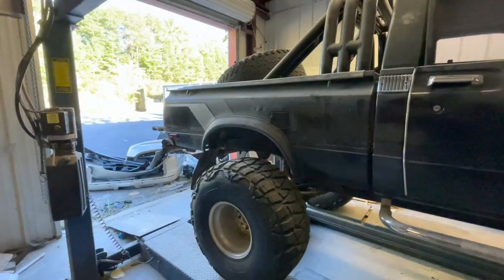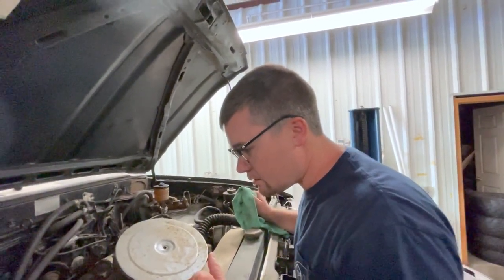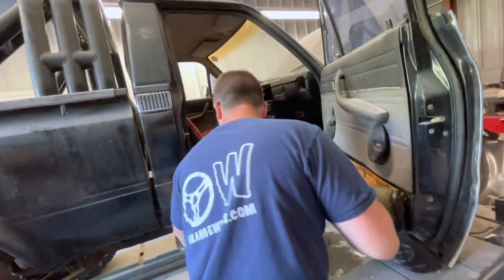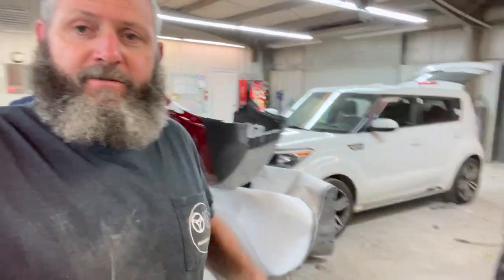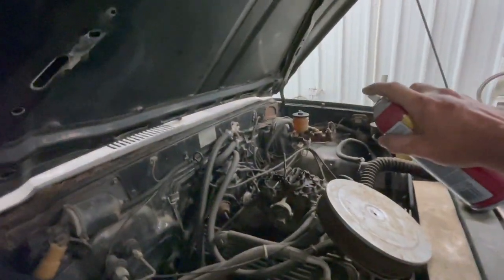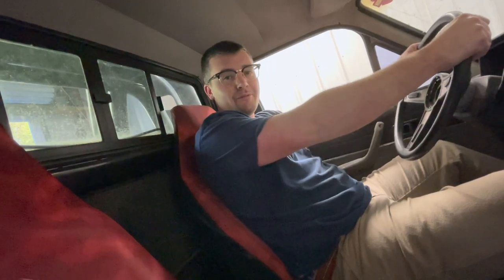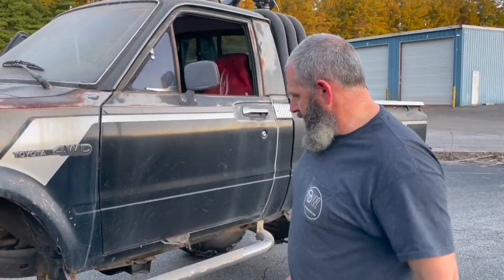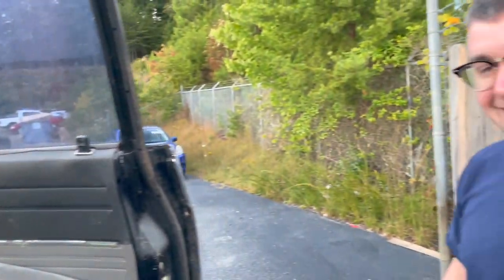Toyota Truck SITTING for YEARS - Can We START IT?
This Toyota Pickup Truck was sitting for years, waiting on us to start it up.
Copart Rebuild challenge voting! Vote for our White Toyota Tundra! It is on the only Toyota in the finals.  You can vote up to one time per device per day! Thank you all!

For years this beast has been sitting in the shadows waiting for a little TLC. We decided we would try to get this thing running and all it took was a new battery and the flip of the fuel pump switch after sitting for 4+ years.

We hope we can purchase this truck because we have huge plans for it!